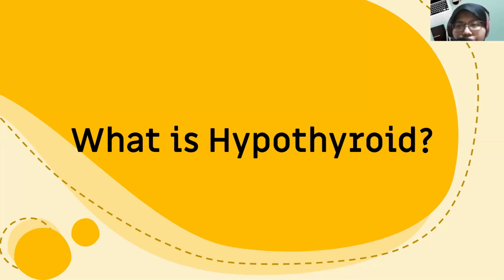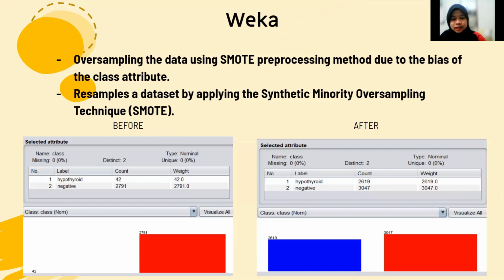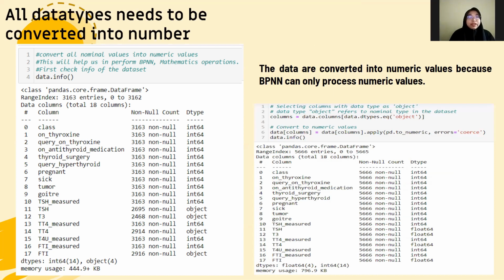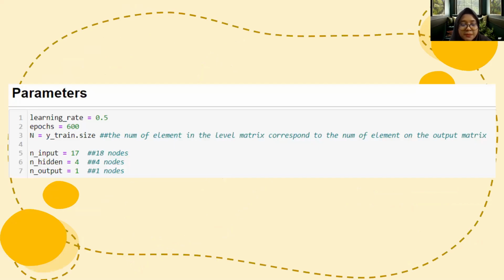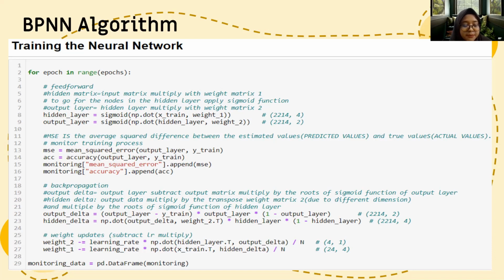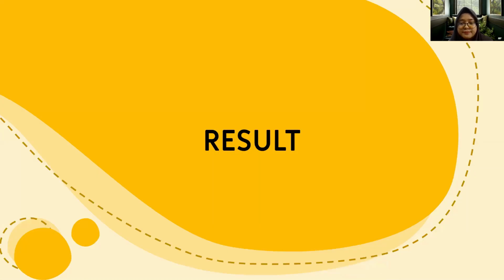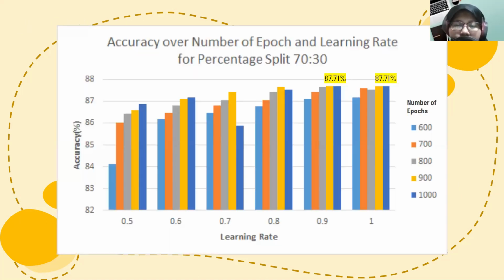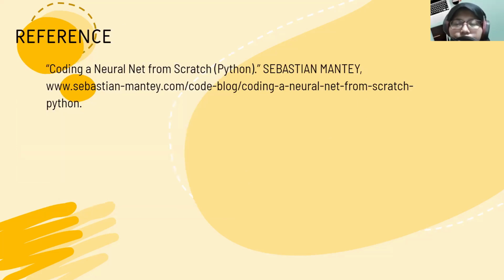HYPOTHYROID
This is our ISP560 Machine Learning Project using the Hypothyroid dataset.